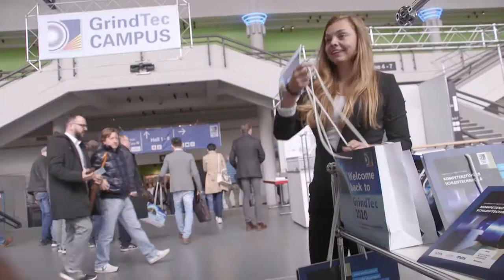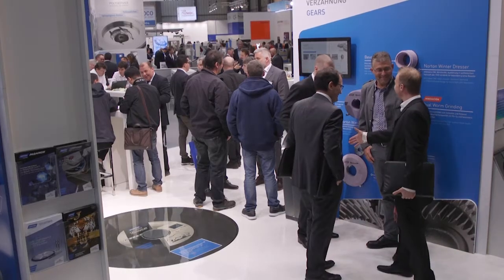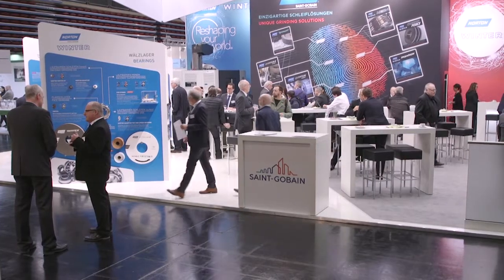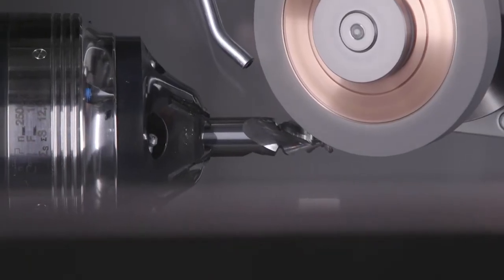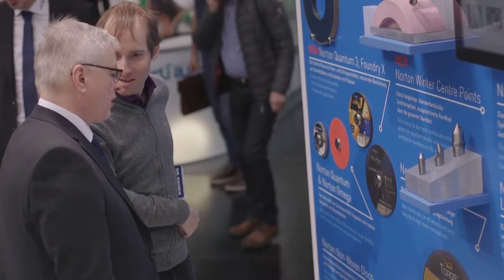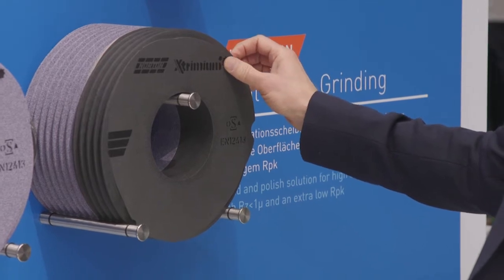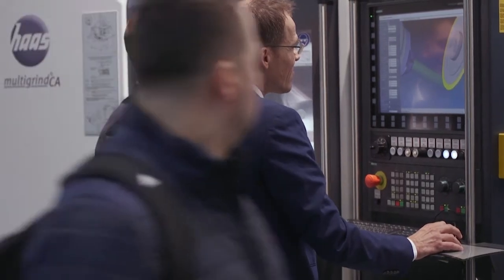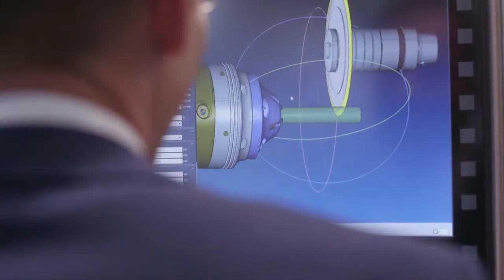GrindTec 2018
Saint-Gobain Abrasives enjoyed its busiest GrindTec ever in 2018, with visitors from around the world eager to find out more about its latest grinding innovations for a wide range of engineered markets.

Watch our video to see highlights of the show and hear from our experts.